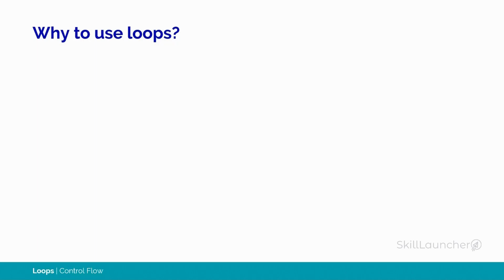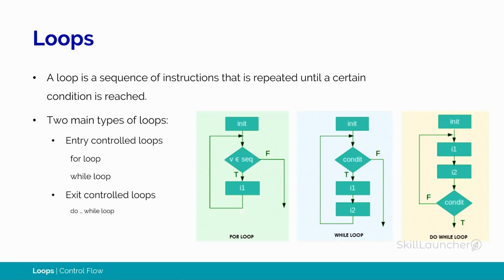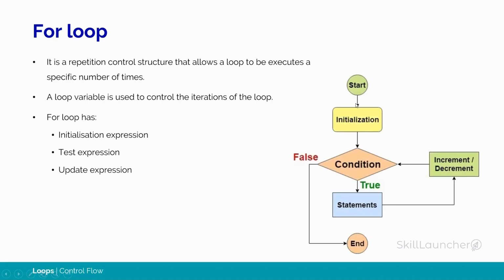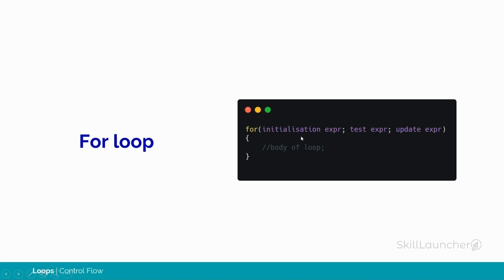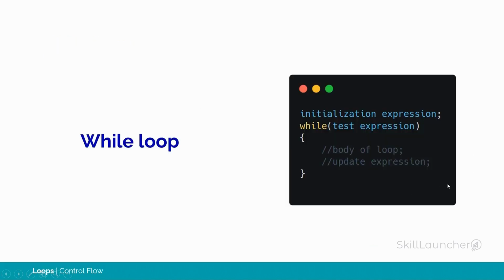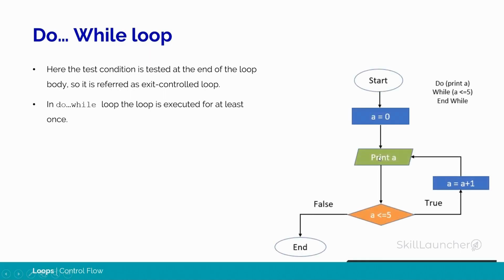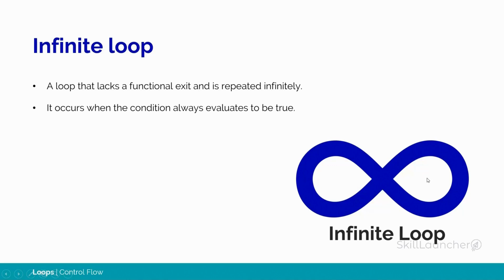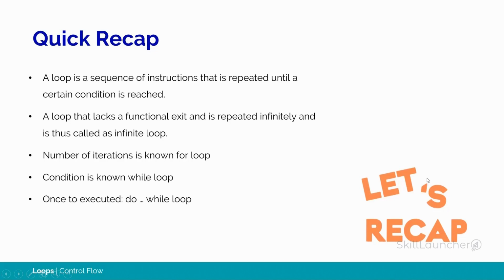Loops | C Programming Course | SkillLauncher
In this lesson you will be learning “ Why to use Loops, What are Loops, Types of Loop statements and Concepts of Infinite loops ”. We'll take you step-by-step through engaging video tutorials and teach you everything you need to know to succeed in the industry. You will be able to learn at your own pace. You will always be able to come back to the content to review it or learn additional concepts when you are ready for them. You will get great value from this course and, more importantly, you will have a great time learning.